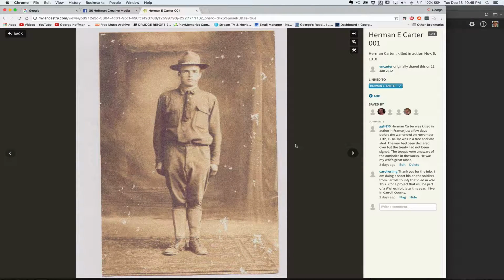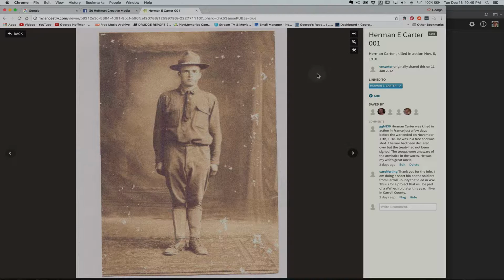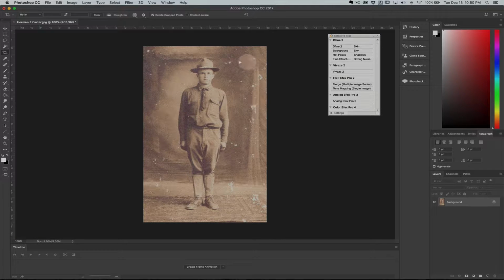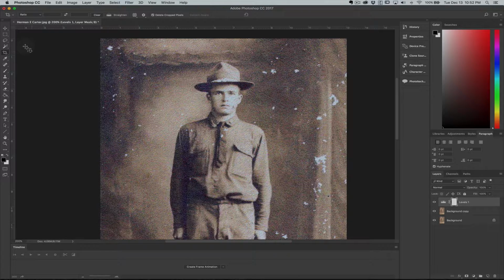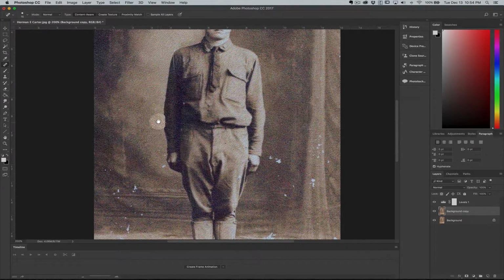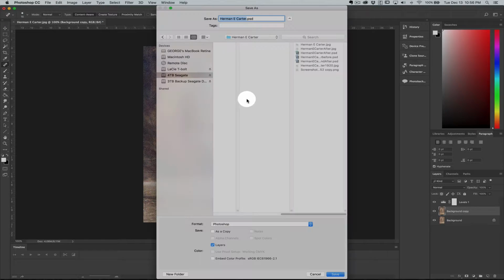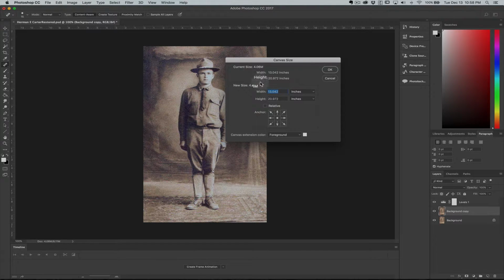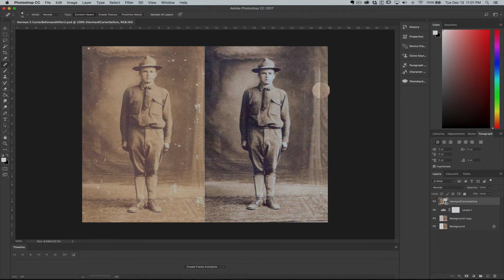Capture & Create a Before and After Restoration Image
How to capture a vintage image
off the internet and complete a photo
restoration in 10 Minutes
with Photoshop CC. I will also show how to create a nice side by side Before-and-After image to showcase your work.

By George G. Hoffman
Visit georgehoffman.com.